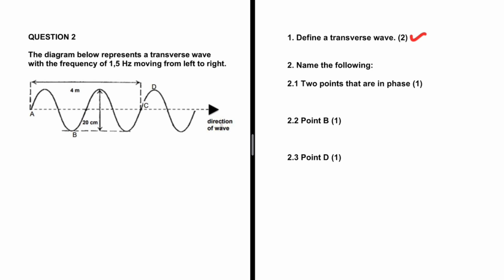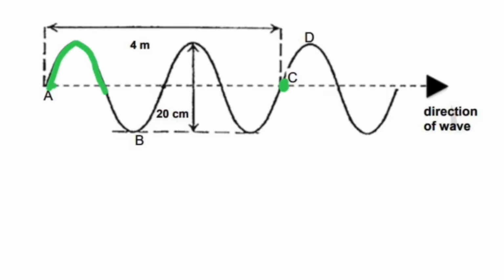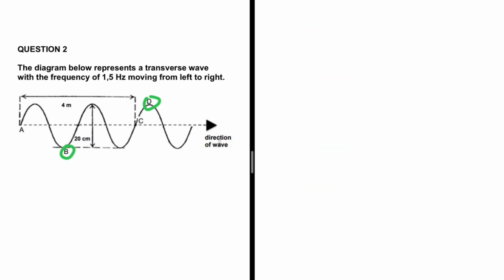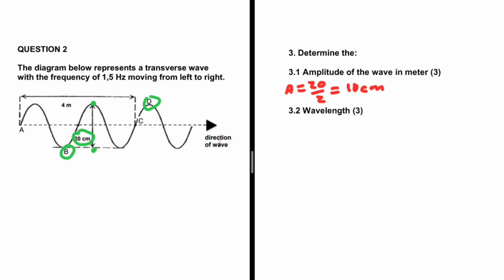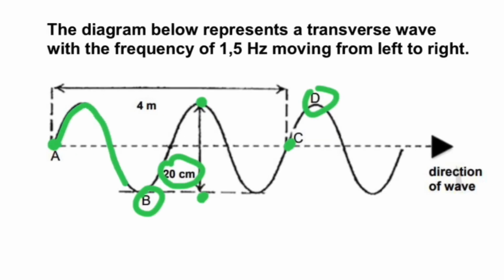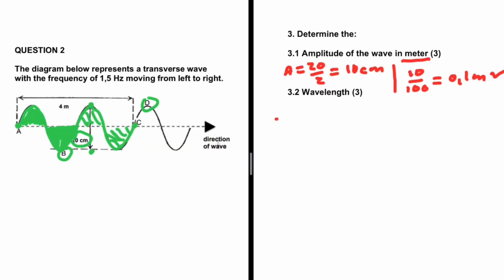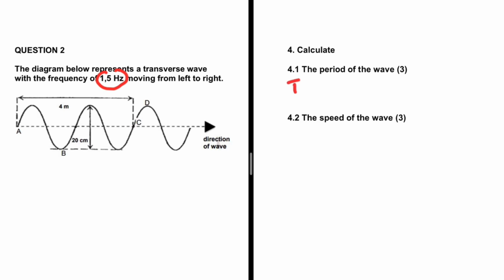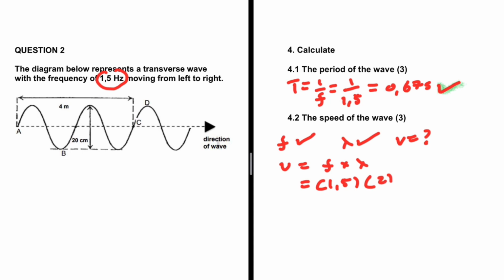Transverse Wave Grade 10 Physics Past Exam Question